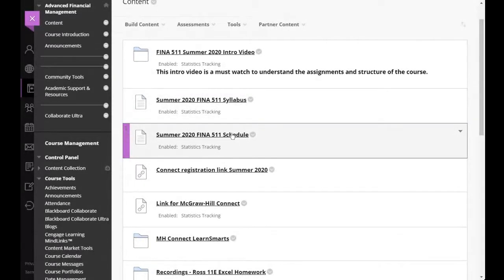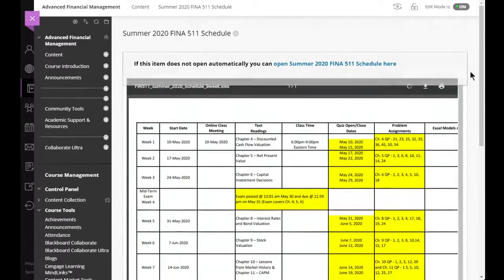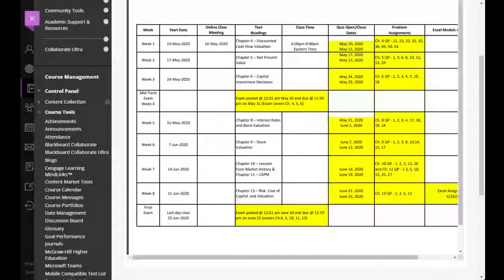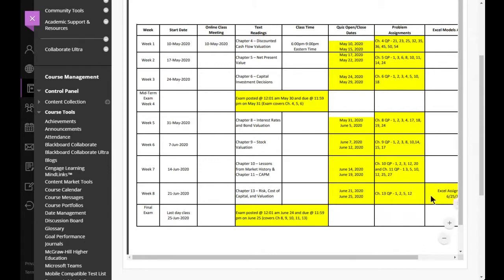Faculty share experiences with online Learning, 22JUN2020 (Dr. Evans-Anderson, Dr. Michelson)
Dr. Heather Evans-Anderson and Dr. Stuart Michelson were invited to hold a panel around their experiences with online learning as a professor in the classroom.

The Brown Center Director Harry Price worked with them to moderate the session which occurred on June 22, 2020. This is the first panel in a series we are doing around the experiences of professors working in an online format to discover best practices for teaching and learning online.